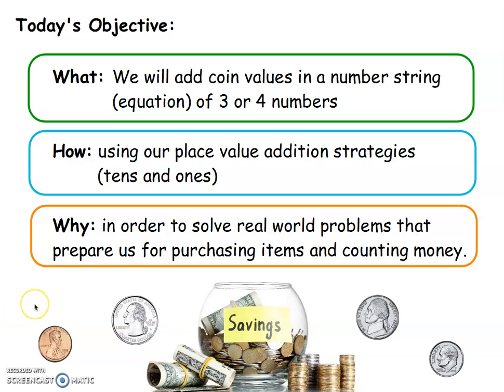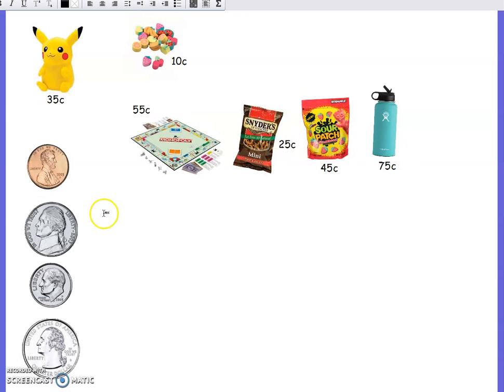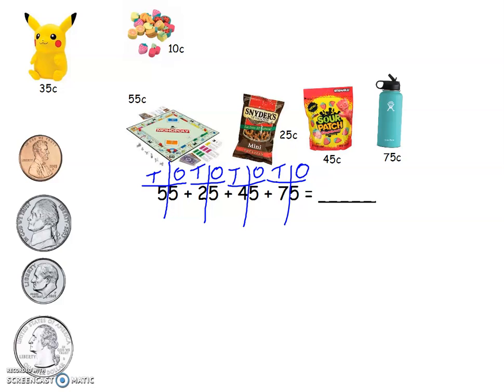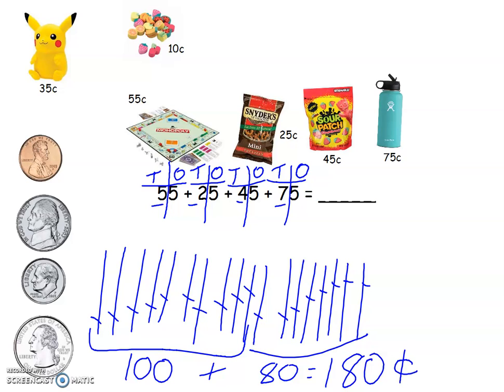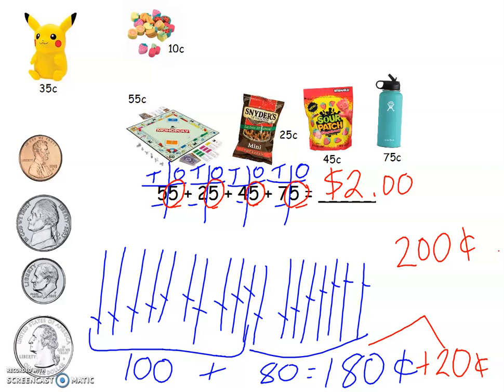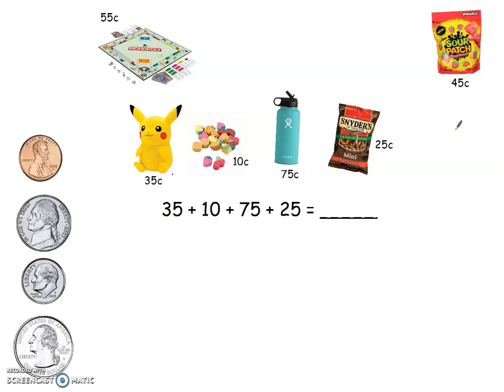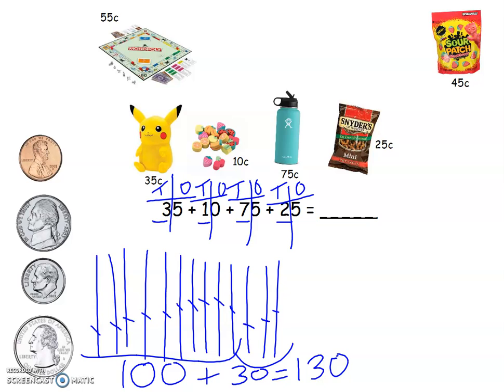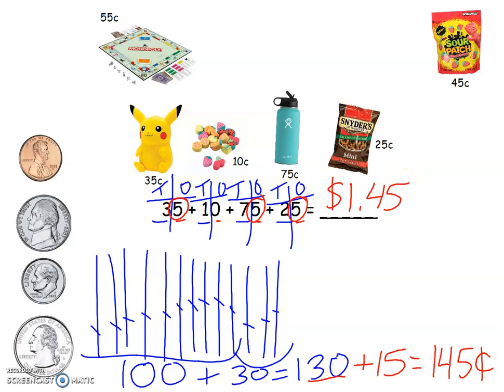*Challenge* Adding 4 or More 2-digit Numbers Using Place Value Strategies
Keep up the good work!  Challenge yourself to add 4 or more items together and practice breaking the numbers into groups of ten and ones.  When you get your total, can you show how many dollars and cents you have?